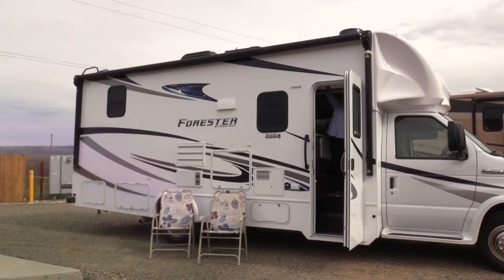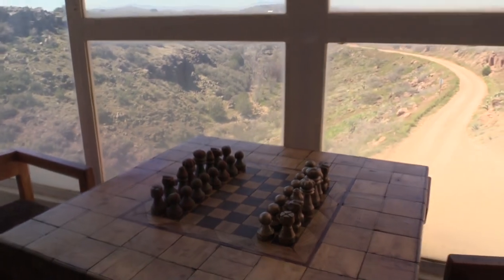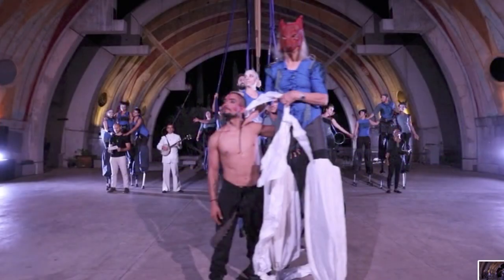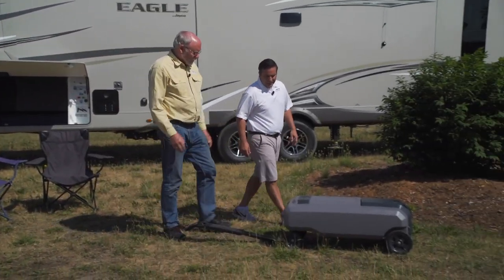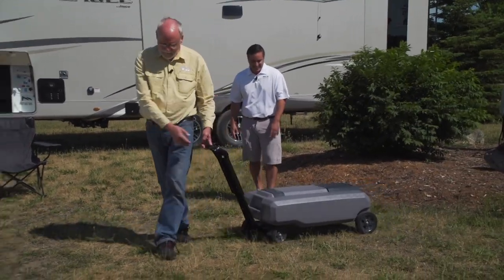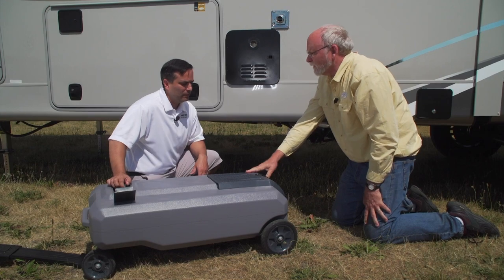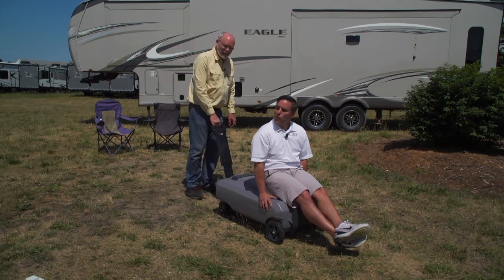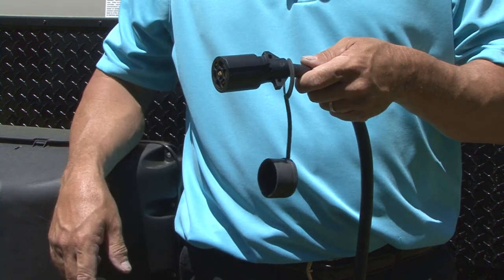Arcosanti, Portable Waste Tanks and Towing Accessories - Rollin On TV Show 2019-15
In this week's show, Michelle and Laurie take us to Cordes Junction, AZ and introduce us to Arcosanti, an urban development you'll definitely want to check out. Later Jeff reviews the Thetford Smart Tote Portable Waste Container. Then, Mark Polk, of RV Education 101, tells us how to save our shins with towing accessories.